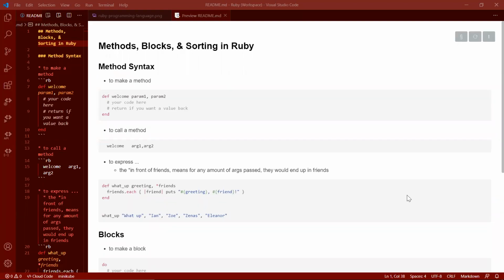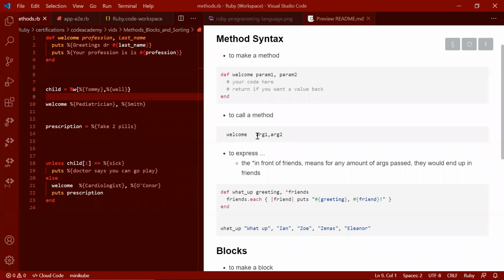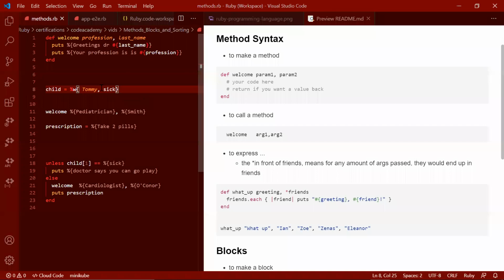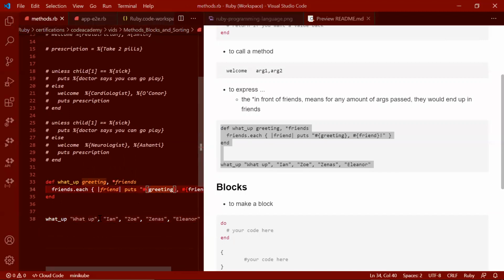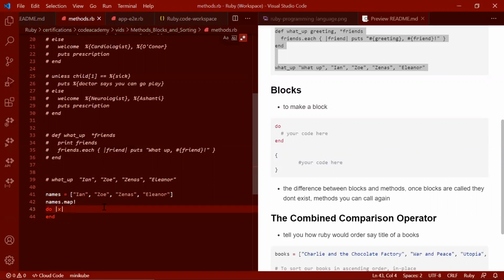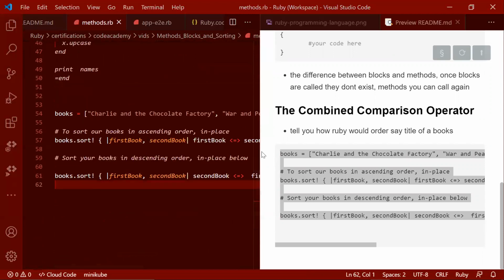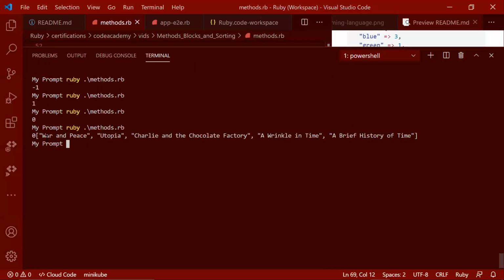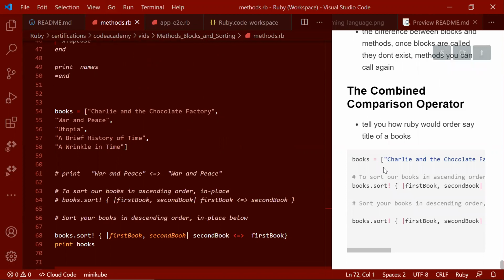Methods, Blocks, & Sorting in Ruby